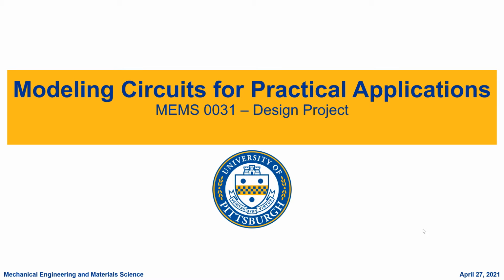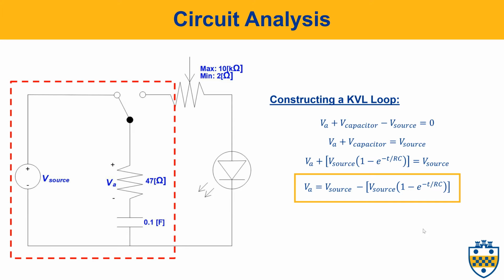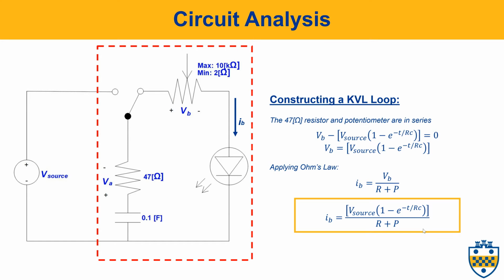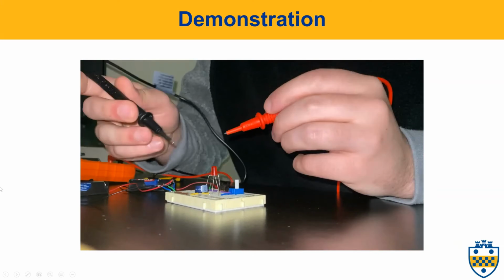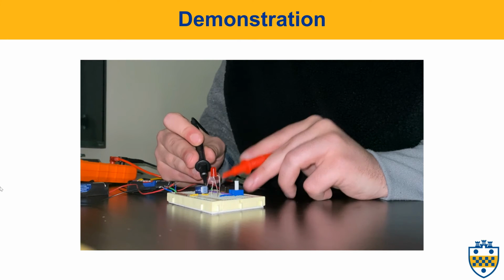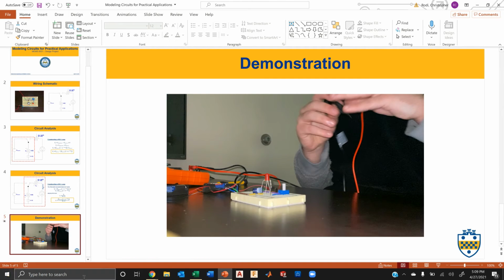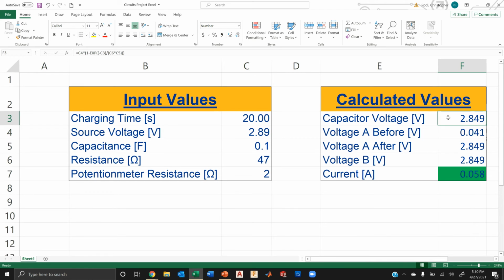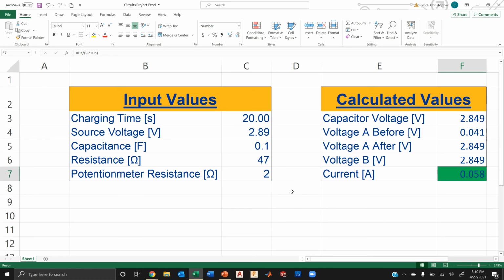Modeling Circuits for Practical Applications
This video is for the University of Pittsburgh MEMS 0031 Project.